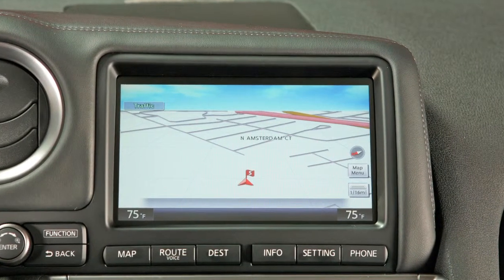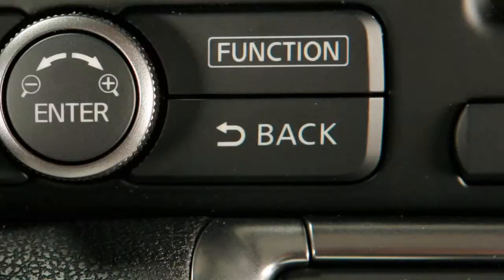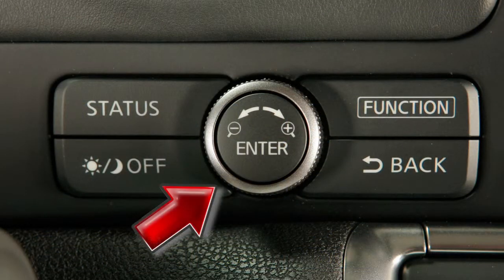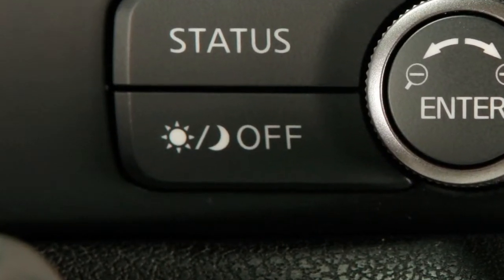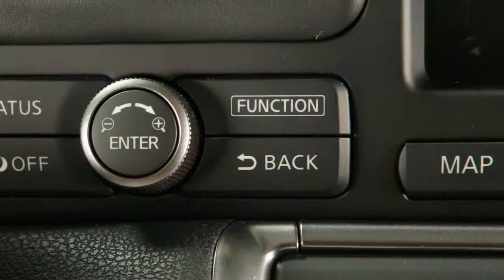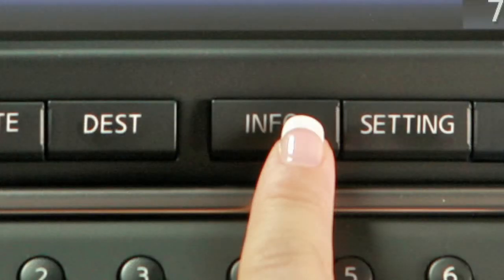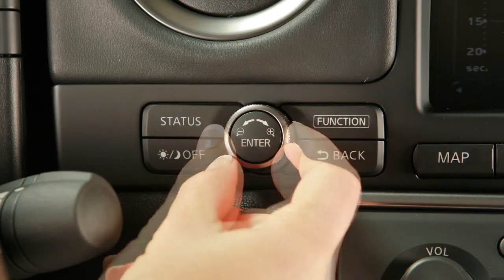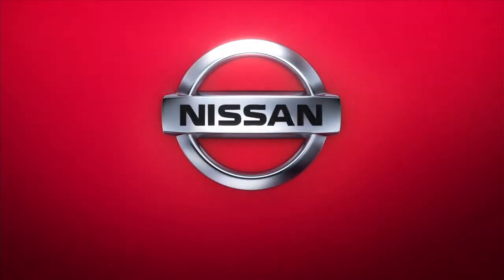2013 NISSAN GT-R - Navigation Overview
Navigation Overview

Your vehicle's Navigation System has an Information Center with a color monitor. This is your Navigation System's control panel. Vehicle functions are viewed on a series of screens. To access and navigate the various screens you will use the command buttons, the BACK button, the center dial and the ENTER button. With this system, the touch screen can perform the same operations as the center dial and ENTER button. Touch an item to select.

The center dial consists of a center button marked ENTER and an outside ring that works as a dial. Turn the dial to highlight an option. Then press the ENTER button to select your choice. On some screens you can then turn the dial to adjust the selected feature and press ENTER to set.

The DAY/ NIGHT OFF button, displays alternate views of a day screen and a night screen. Press and hold this button to turn the display OFF. Press again, to turn the display ON. Press the SETTING button and select "Display" to adjust the appearance of the display.

The BACK button can be used in three ways. On a Settings screen, pressing the BACK button will finish the setup process by applying the setting. You can also use this button to delete characters that have already been entered or return to the previous screen.

Pressing the INFORMATION button will display navigation information.

Press the STATUS button to display the current status of the Navigation System.

Press MAP to display your current location's map screen.

Turn the center dial while a map screen is displayed to ZOOM IN or ZOOM OUT.

Your Navigation System starts when the ignition is in the ACC or ON position.

You will find more information regarding your Navigation System in the Multi Function Display Owner's Manual.